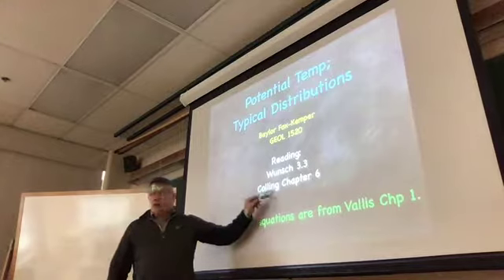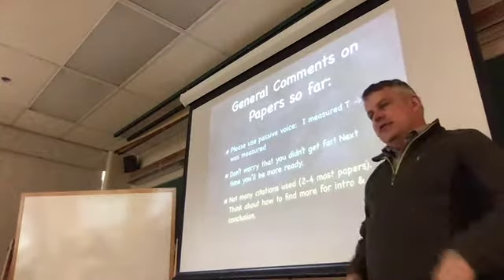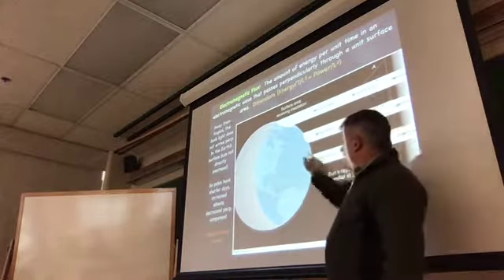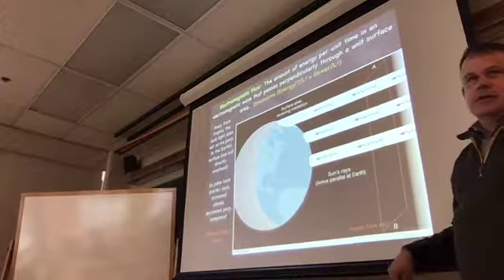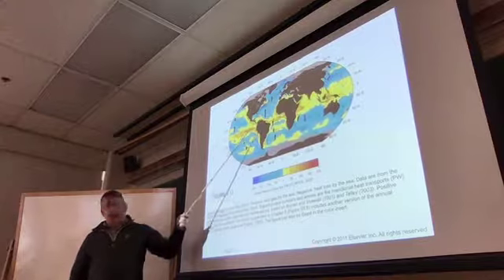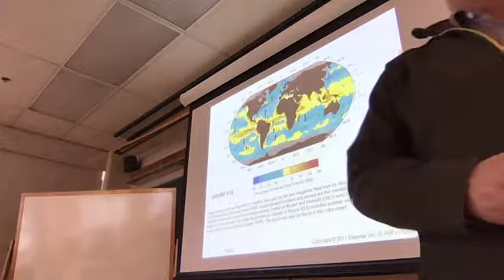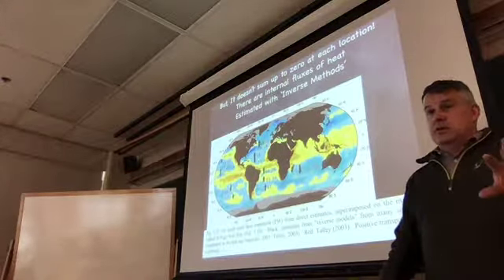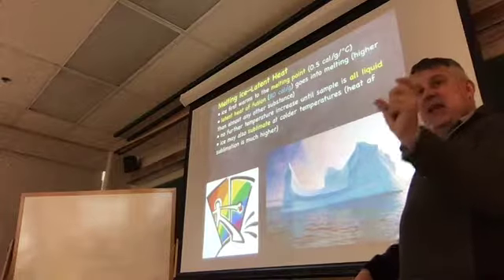2019 GEOL1520 Feb 07